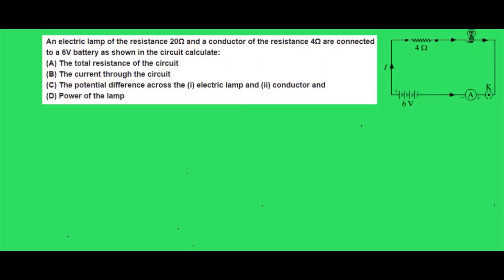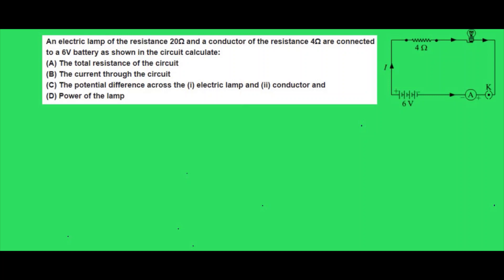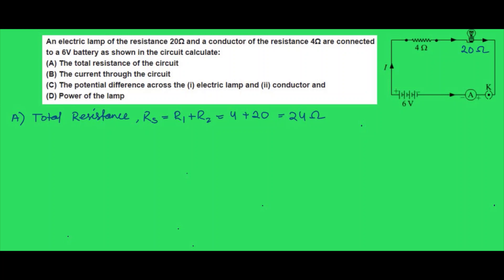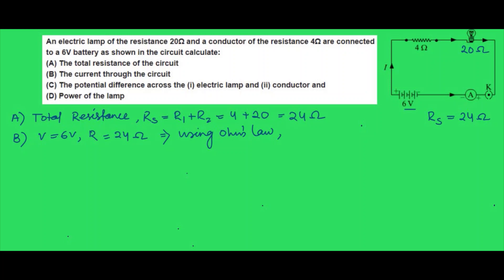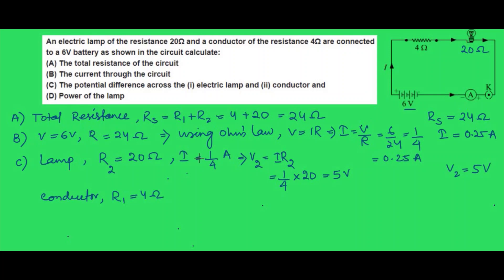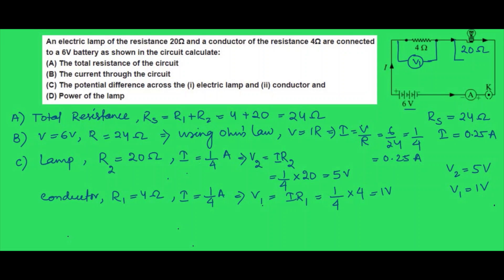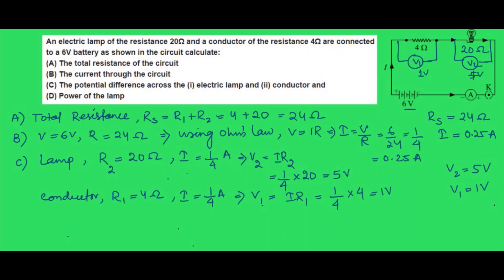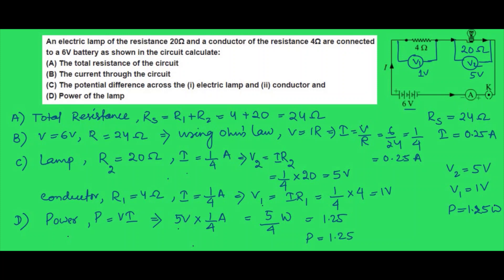AN ELECTRIC LAMP OF RESISTANCE 20 OHM......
Hello Students.
This is a CBSE Class X Board question of 2019, Delhi region.

I am a Physics teacher with 13 years of experience.
I have taught many Indian as well as International students .
I have 8 years experience in Online Classes.